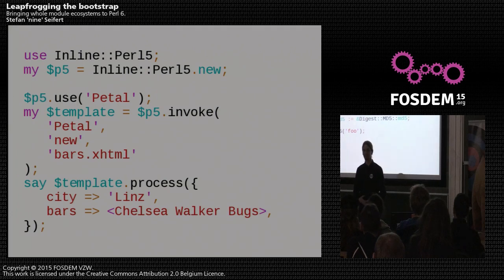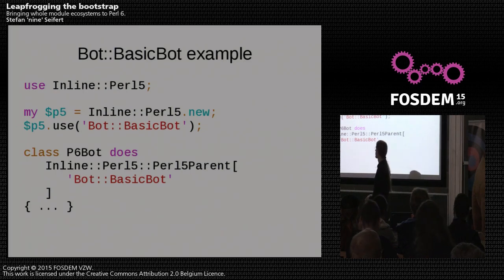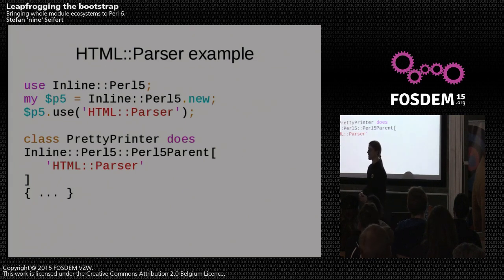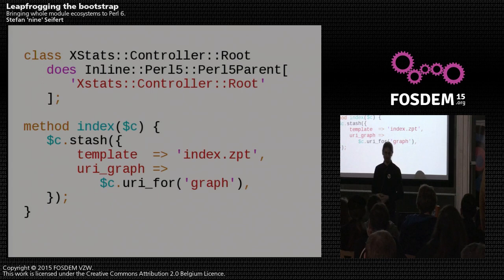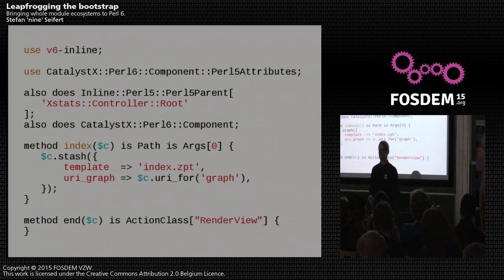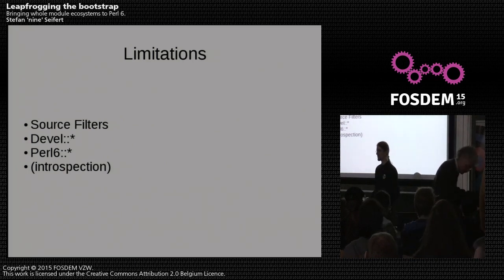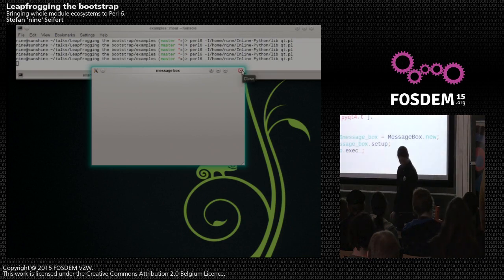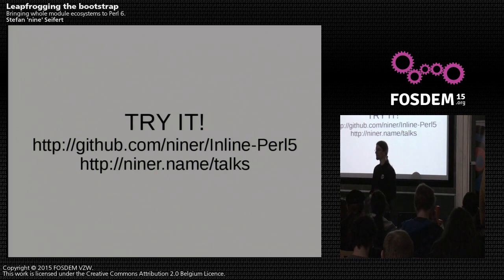FOSDEM 2015 - Developer Room - Perl - Dules Ecosystem Perl6